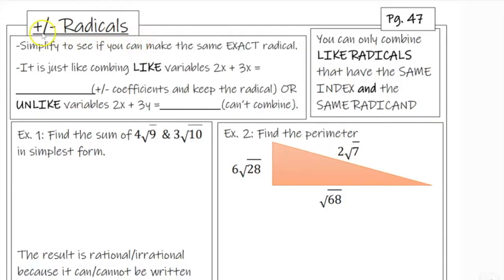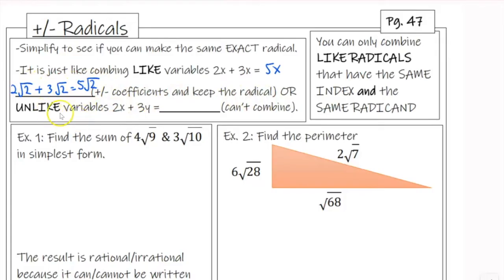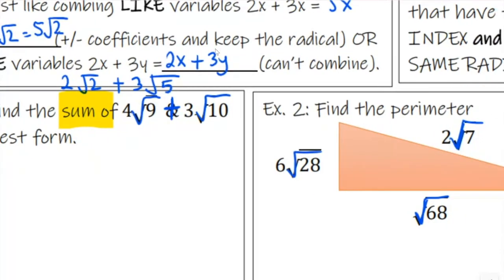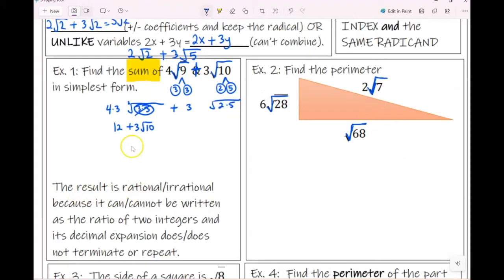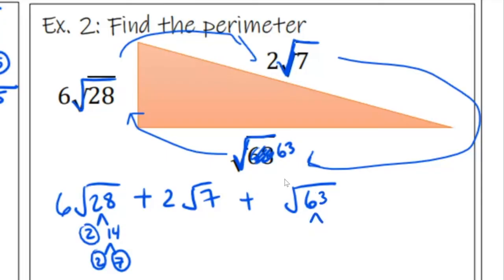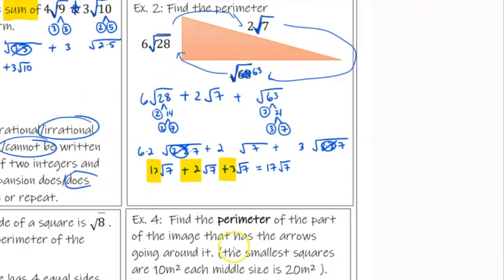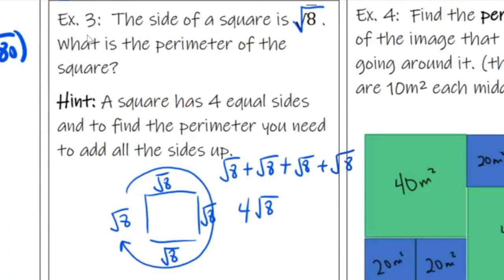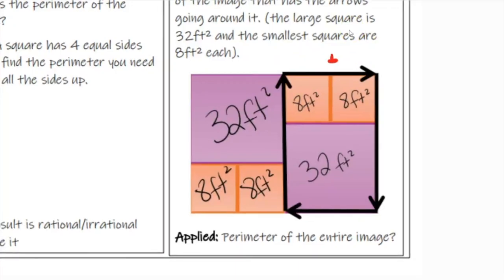Add Subtract Radicals